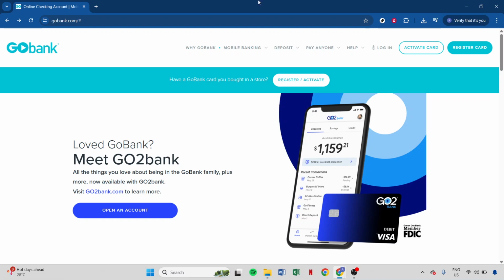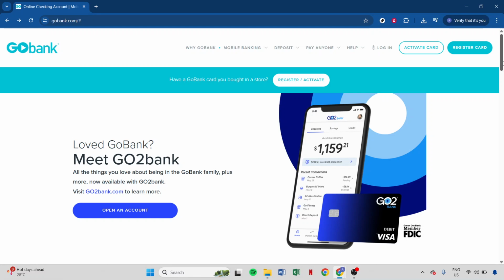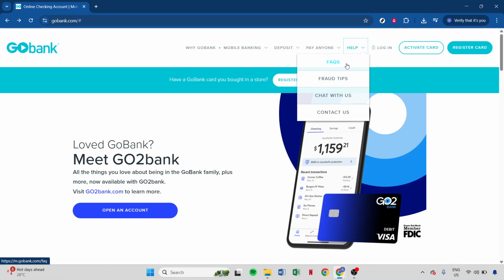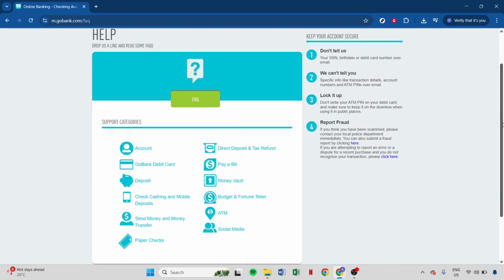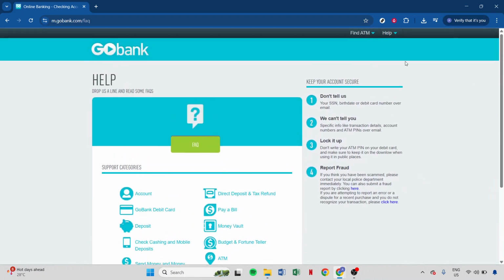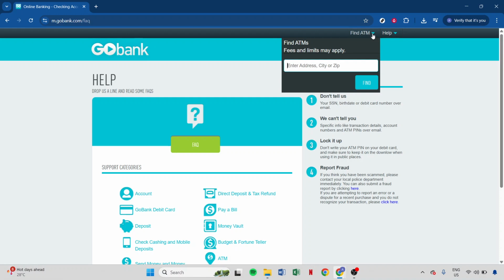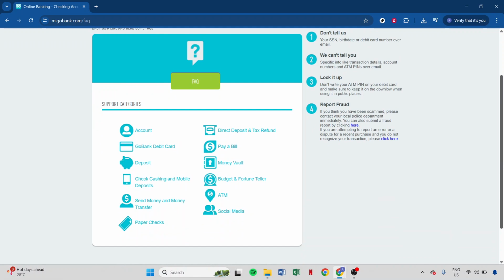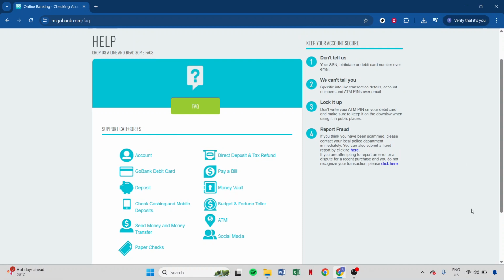How to Find GoBank Branches & ATMs Near You (Step by Step)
🏦 Looking for a GoBank branch or ATM near you? In this step-by-step tutorial, I’ll show you how to find GoBank branches and ATMs near your location quickly and easily in 2025.

Whether you need to withdraw cash, load your debit card, or locate a fee-free ATM, this guide will walk you through the best tools and resources to find GoBank services near you.

✅ What you’ll learn in this video:

How to use the GoBank ATM & branch locator

How to search by city, zip code, or address

Tips for finding fee-free ATMs

How to use the GoBank mobile app to find locations on the go

🚀 By the end of this tutorial, you’ll know the fastest way to find GoBank branches and ATMs wherever you are.